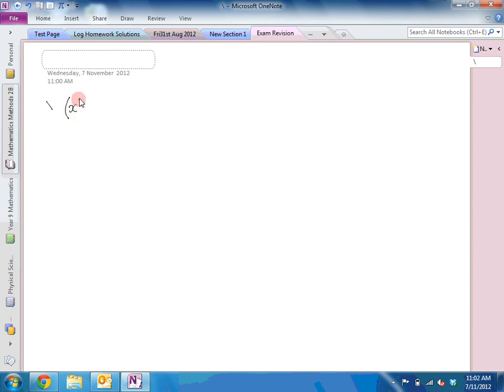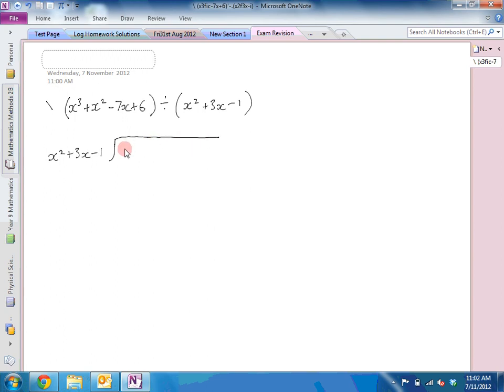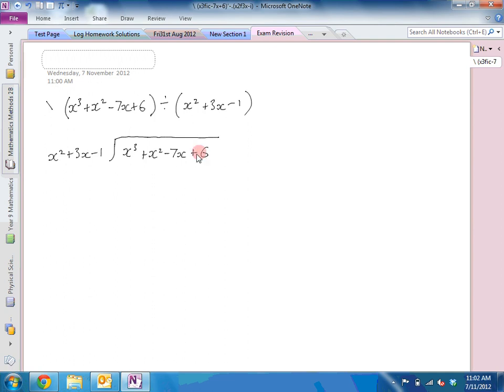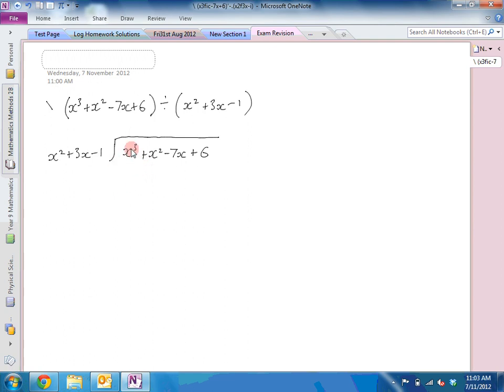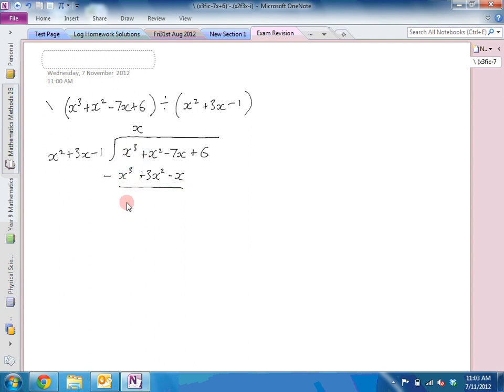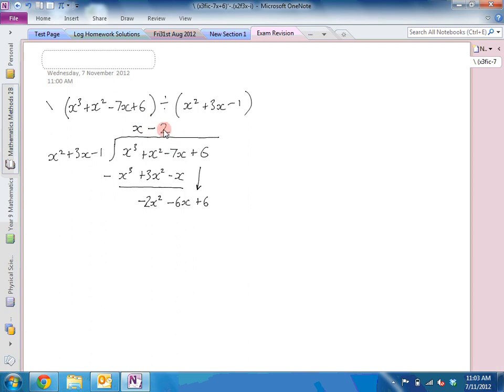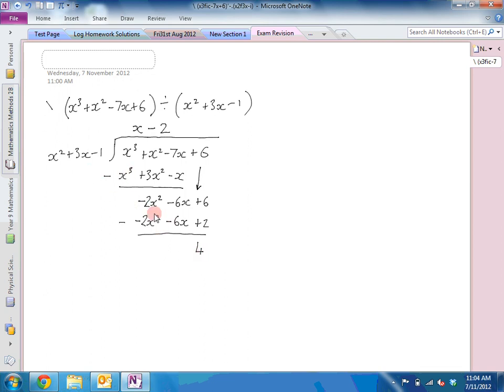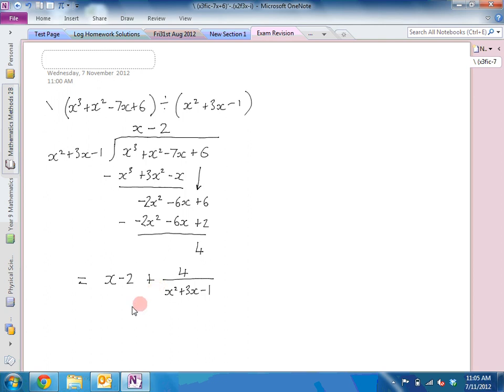Dividing a Polynomial by a Quadratic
This video will show the user how to perform a long division with a quadratic.